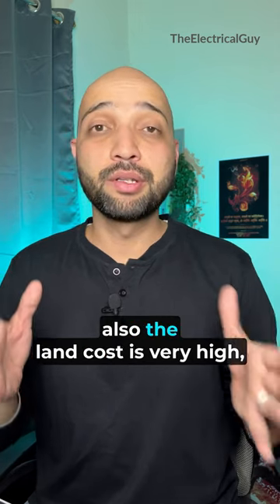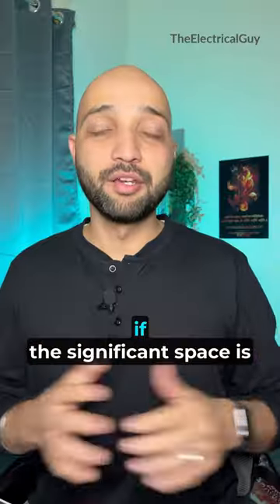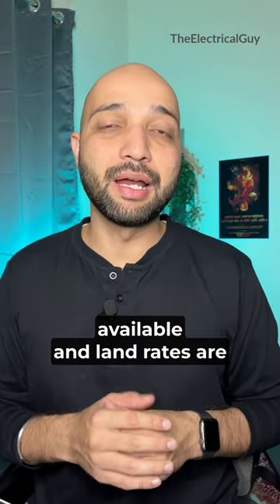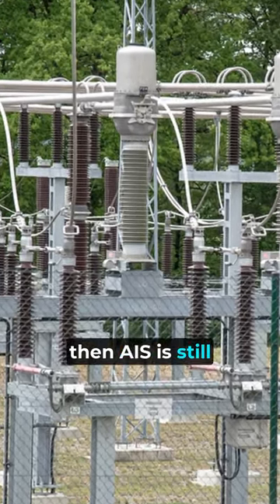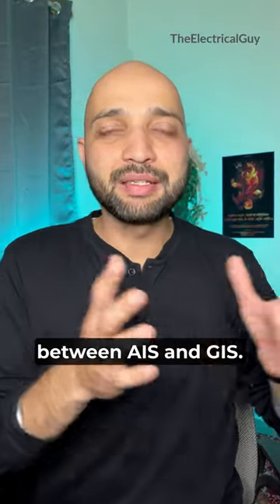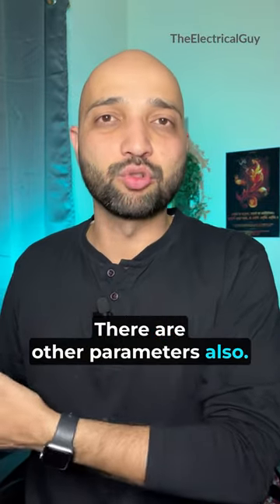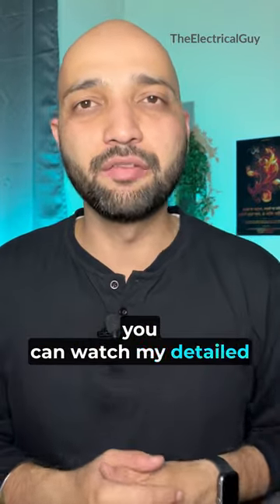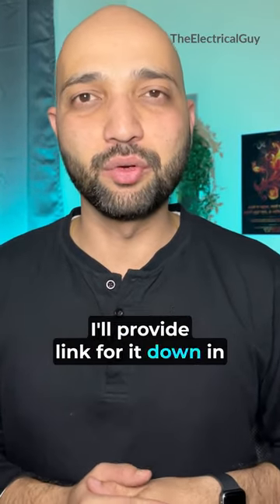GIS vs AIS | Which one is better??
Curious about the debate between AIS and GIS? 🤔 In this short video, we delve into the age-old question: Which one is better?  Both technologies serve the same purpose effectively, but the choice ultimately depends on your specific requirements.